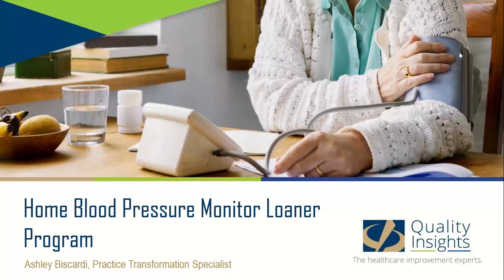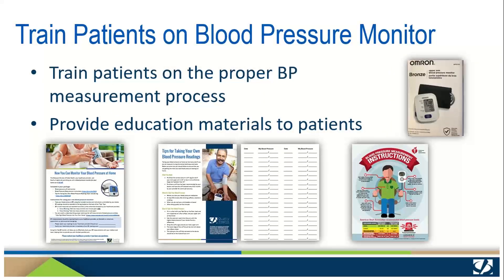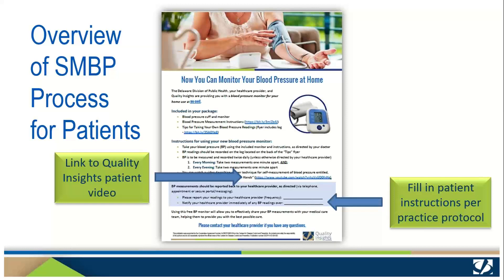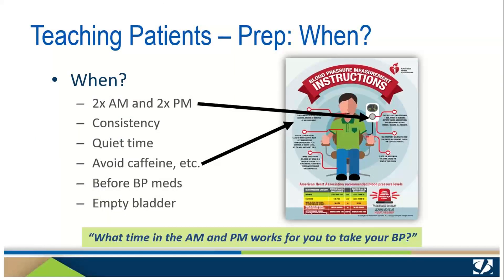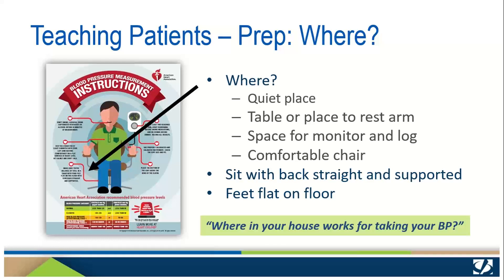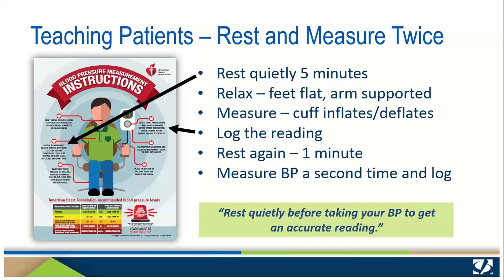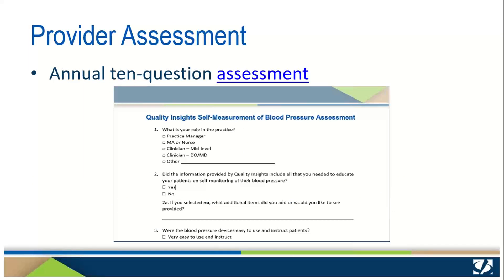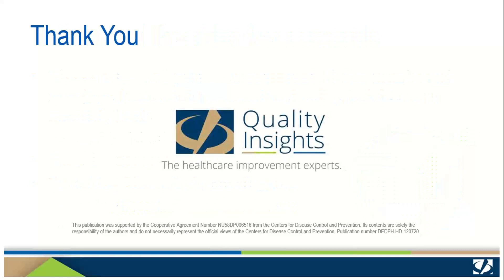Quality Insights Home Blood Pressure Monitor Loaner Program Overview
As a participating practice in the Quality Insights Home Blood Pressure Monitor Loaner Program, you will receive free monitors that can be loaned out to your patients with hypertension that currently do not own a monitor or those who don't have the resources to purchase one.

This video provides an overview of the program, printed resources that your practice will receive to distribute to patients, and guidance on best practices for teaching these patients to properly use the BP monitors and log their measurements.